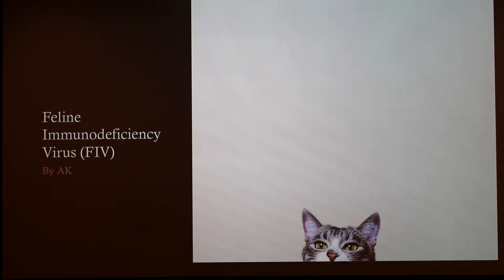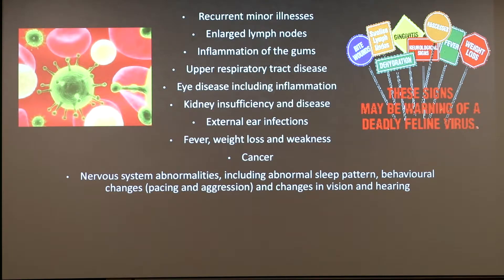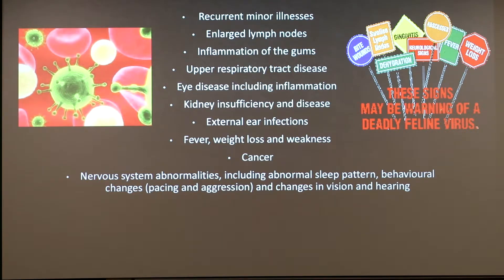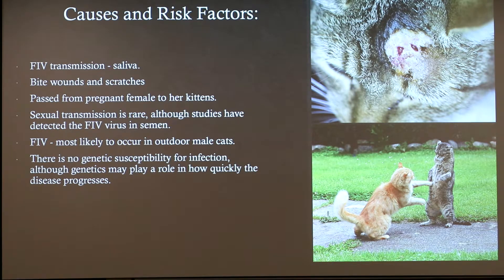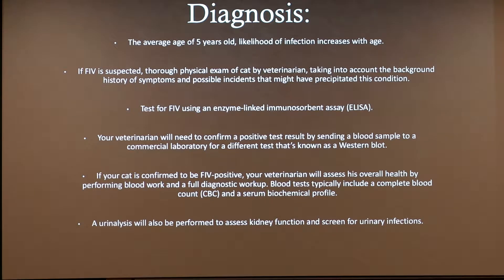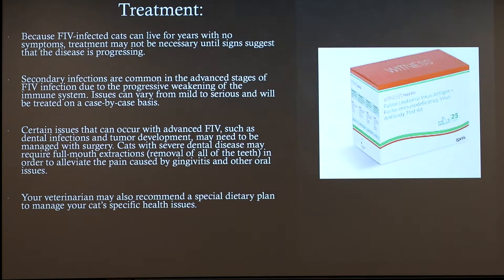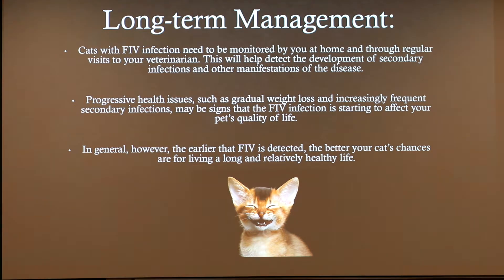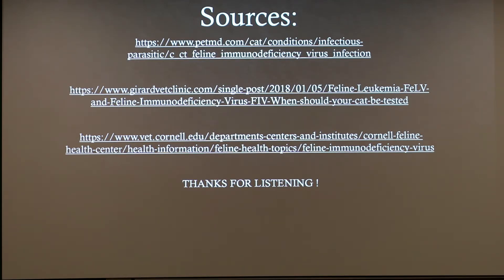Feline Immunodeficiency Virus (FIV)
A description of FIV in cats.